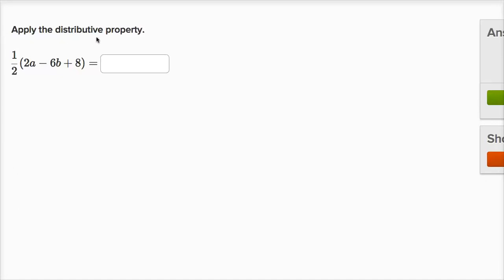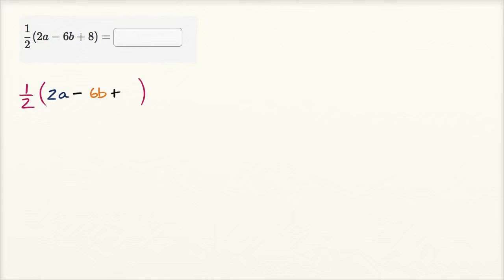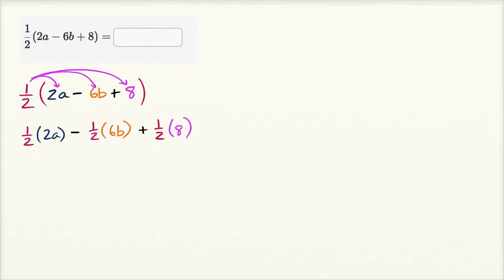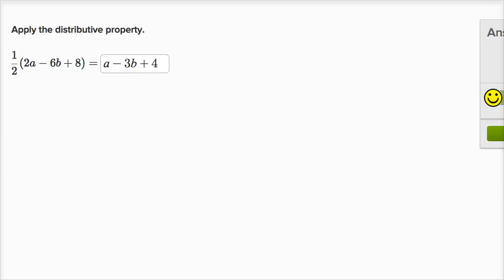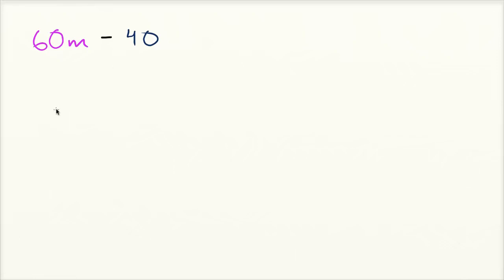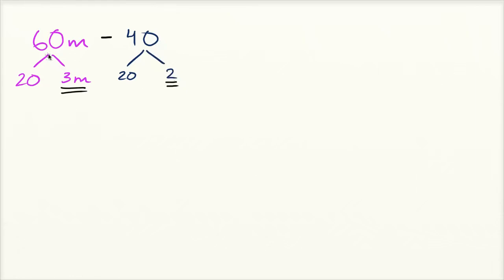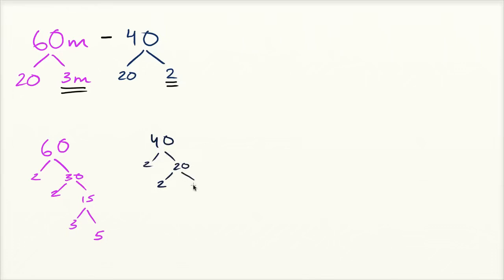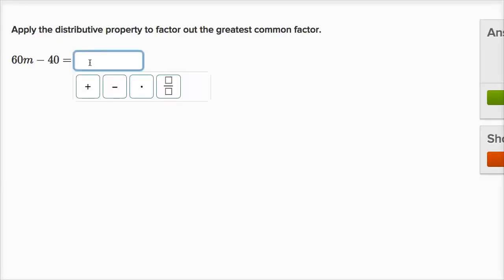Math Grade 6 - Distributive property with variables